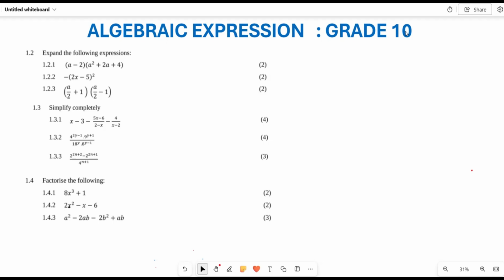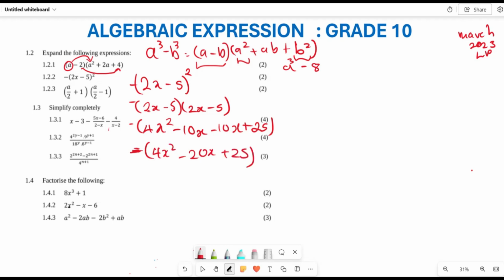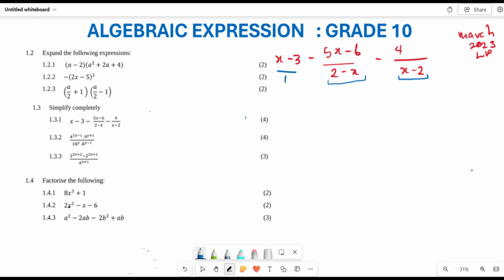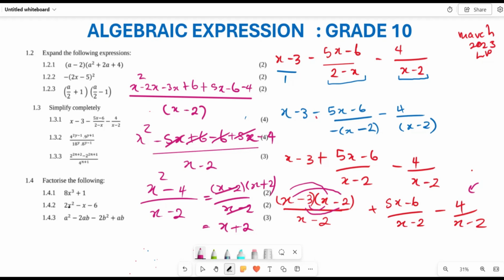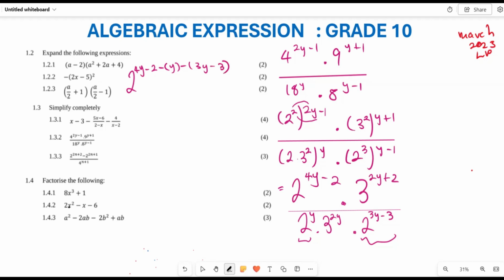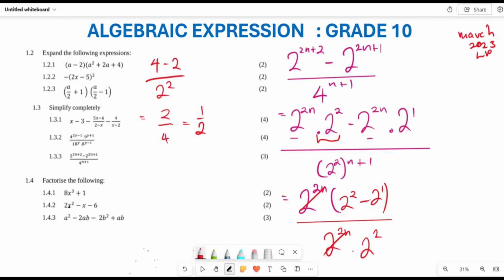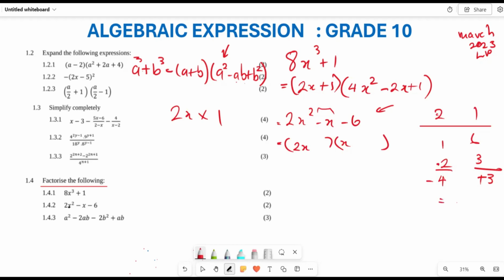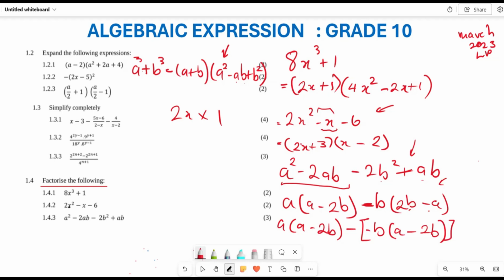ALGEBRAIC EXPRESSION GRADE 10 | PAST EXAM QUESTION| MARCH 2023